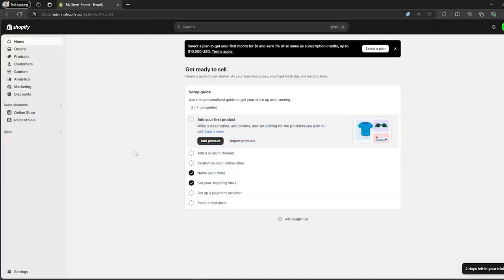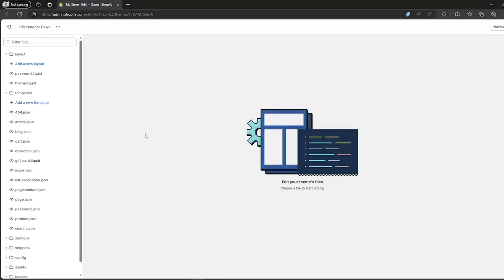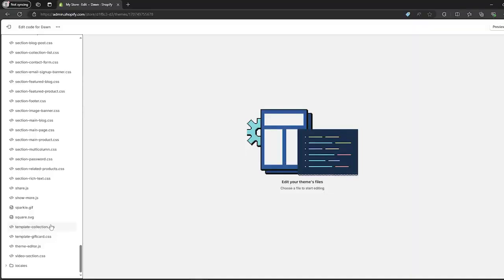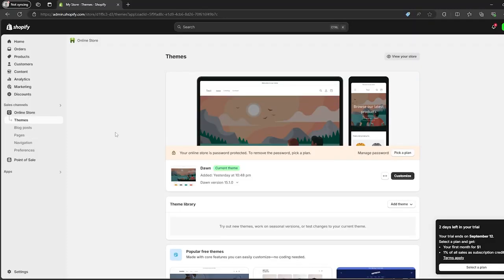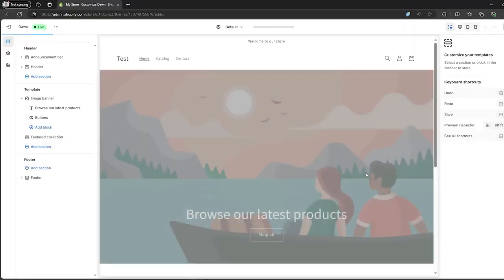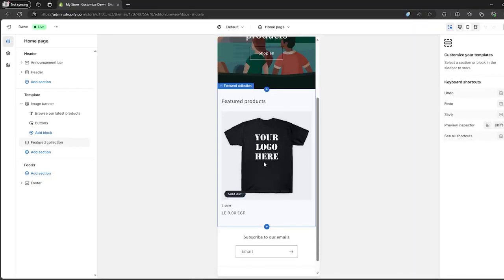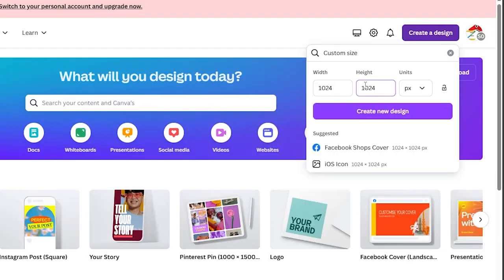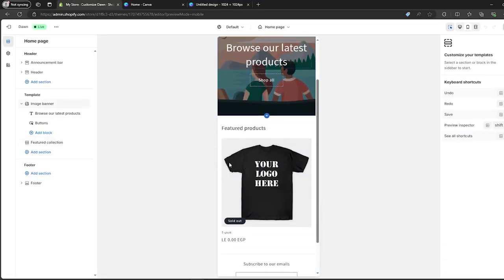How To Fix Mobile View On Shopify 2025 (Updated)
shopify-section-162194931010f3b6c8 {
padding-bottom: 0px !important;
.hero {
background-size: contain;
height: auto;